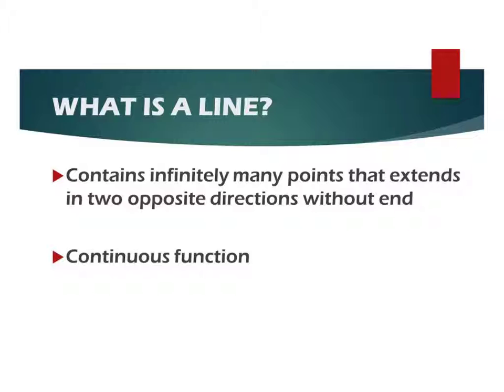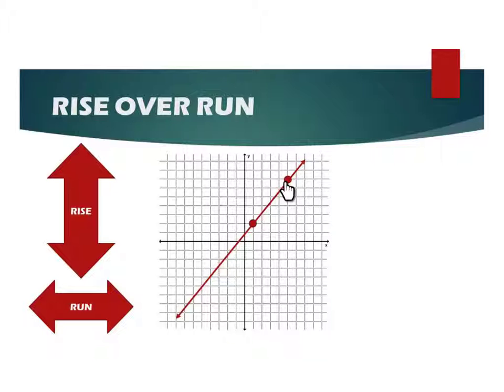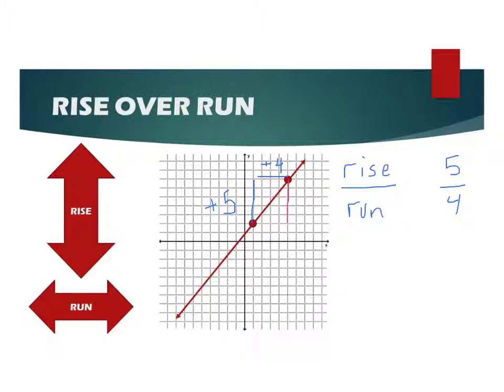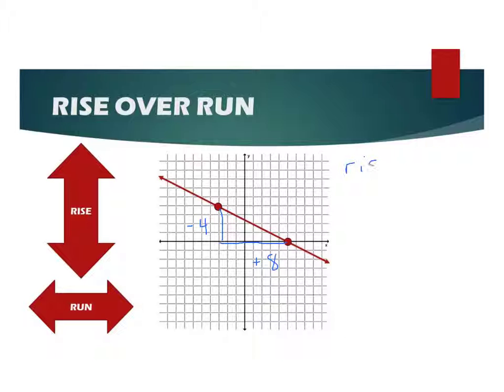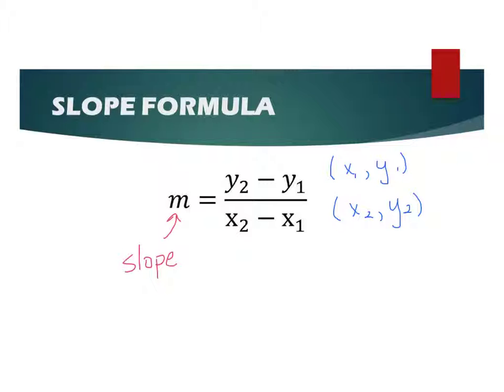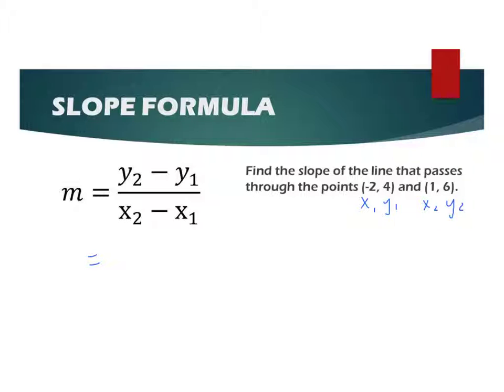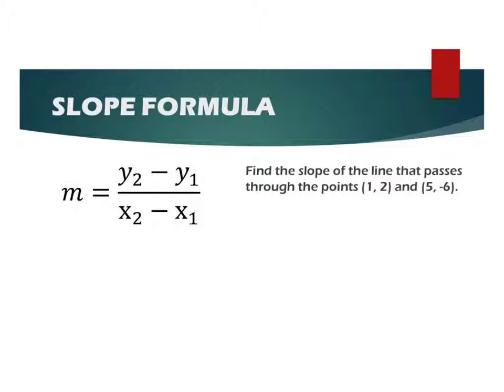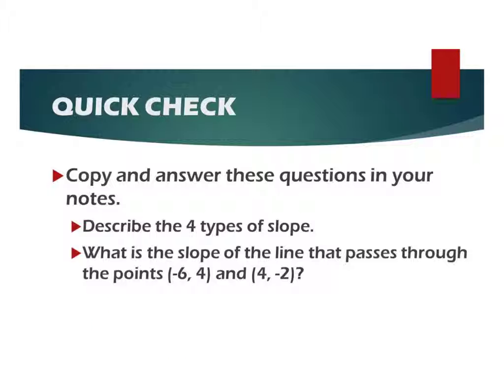Calculating Slope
Rise over run, slope formula